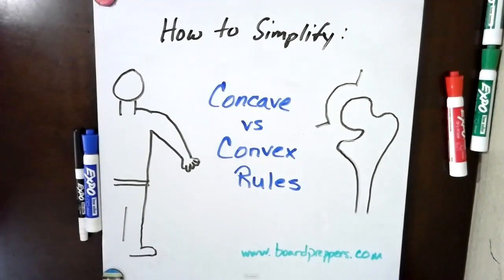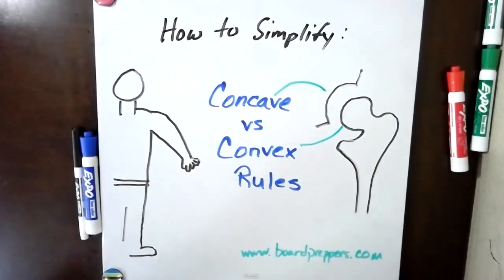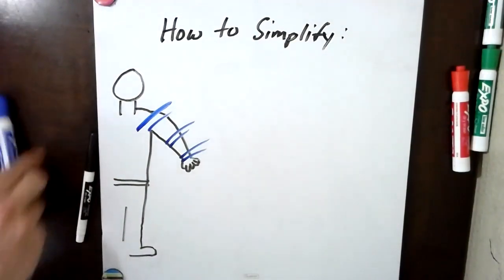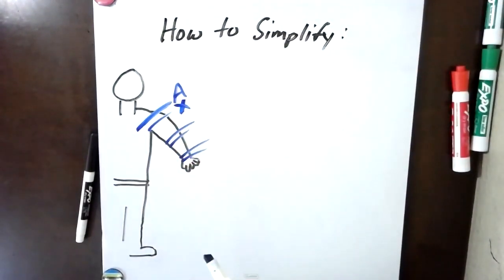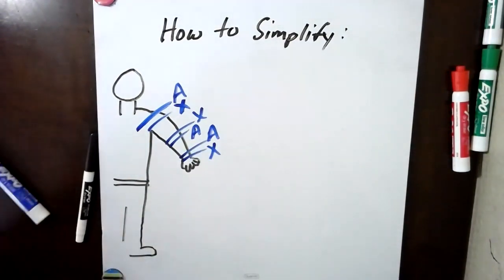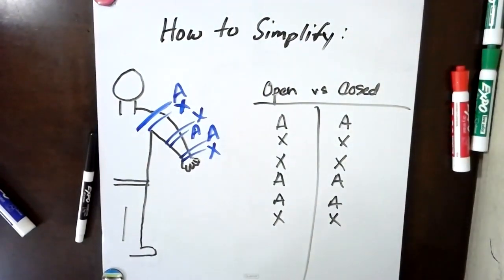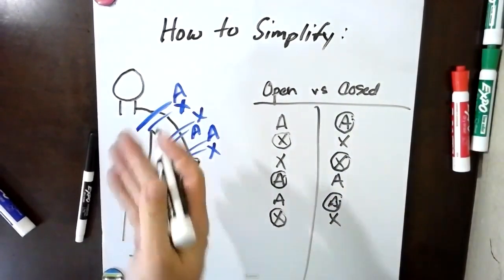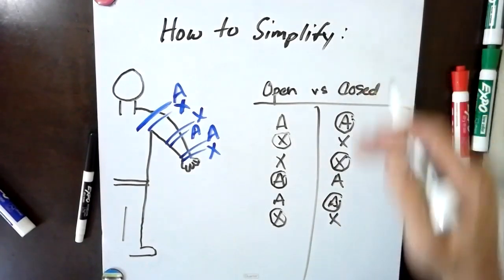How to Simplify Concave vs. Convex Rules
This is a 4-minute excerpt from Board Preppers’ interactive live webinar review course. See how Board Preppers organizes, simplifies and reviews the information, along with teaching proven test taking strategies that prepare PTA graduates to pass the NPTAE.